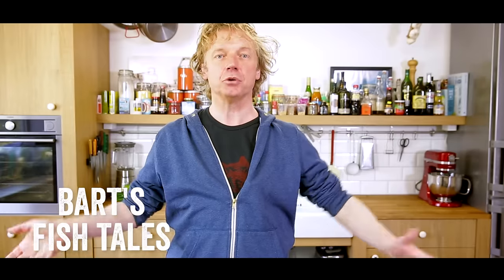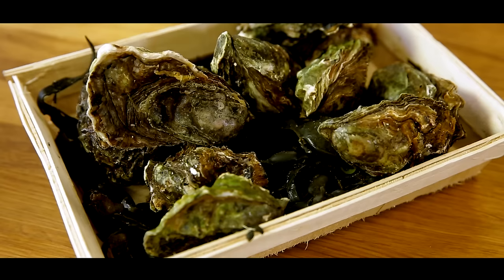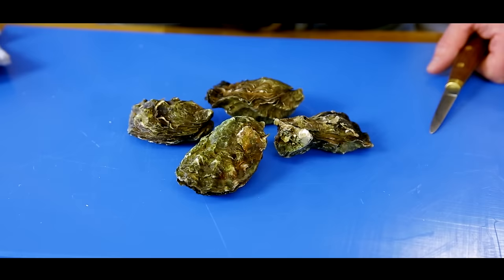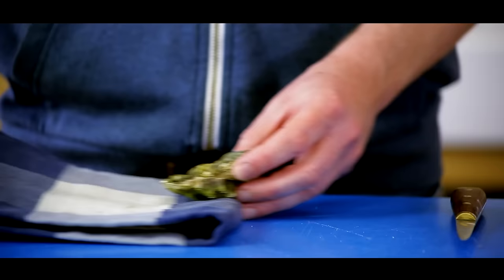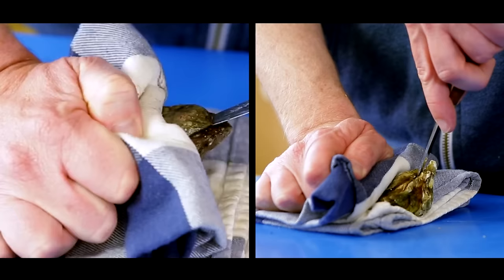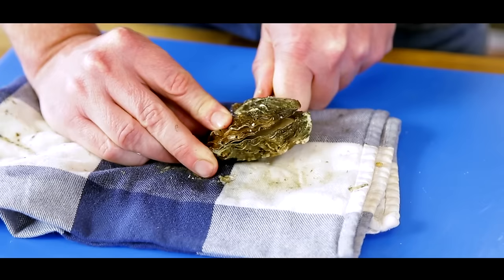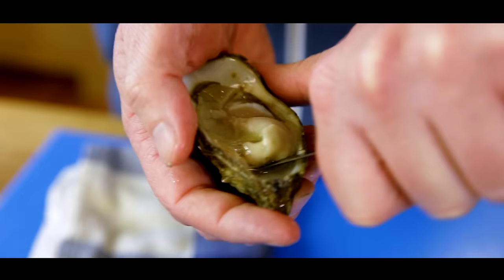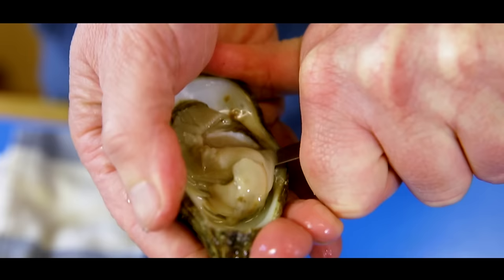How To Open Oysters | 1 Minute Tips | Bart’s Fish Tales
Food Tube's fish expert Bart Van Olphen shares his tips on how to open oysters in just one minute flat.

x